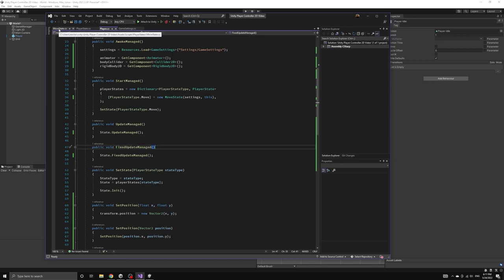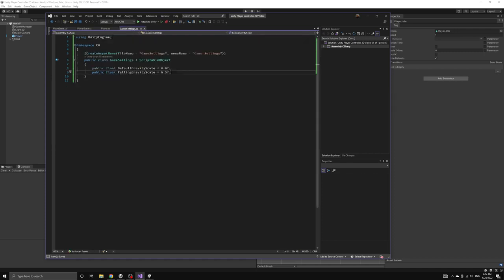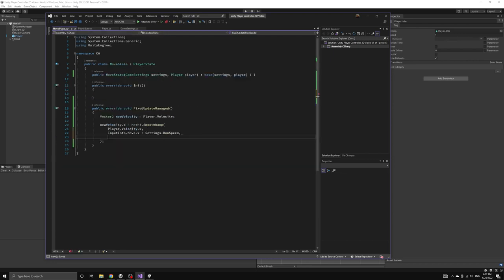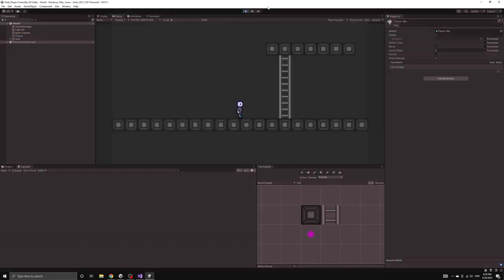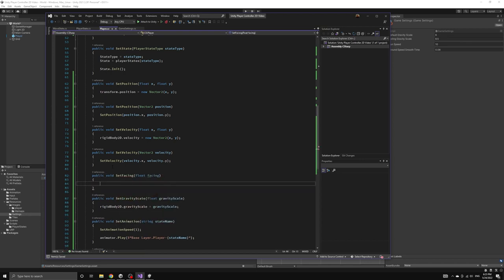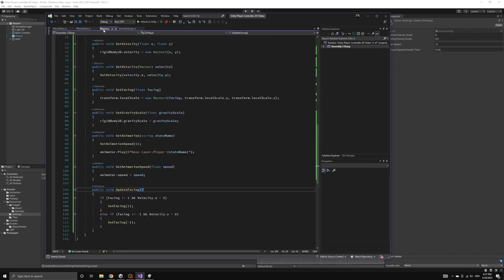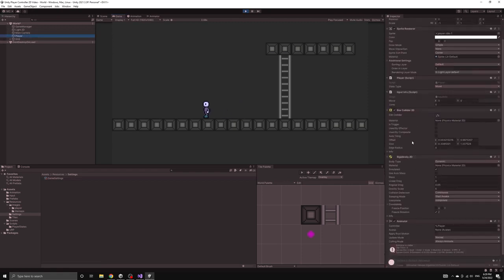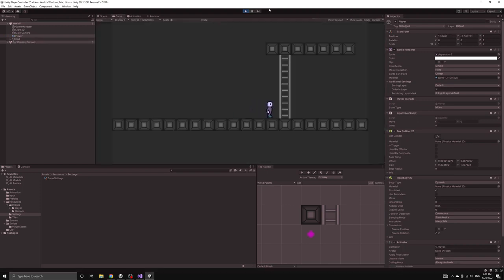Unity 2D Player Controller: E06 The Move State